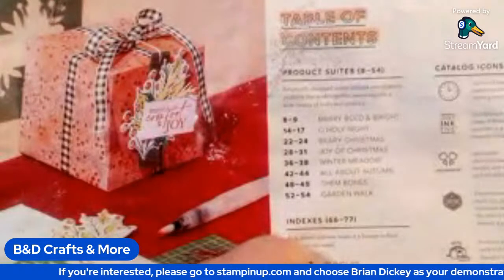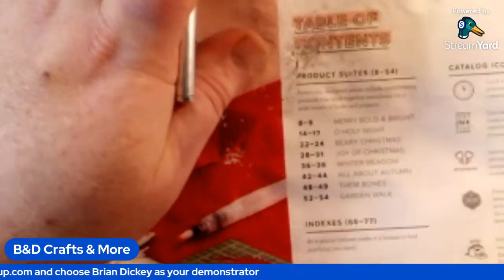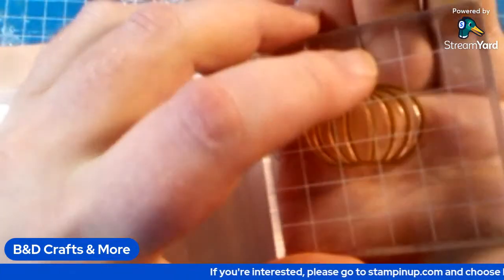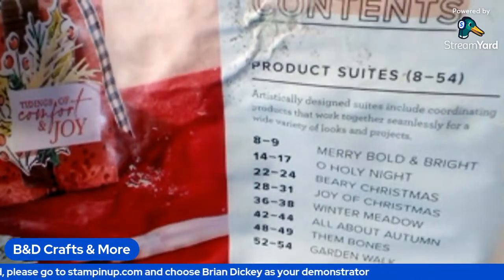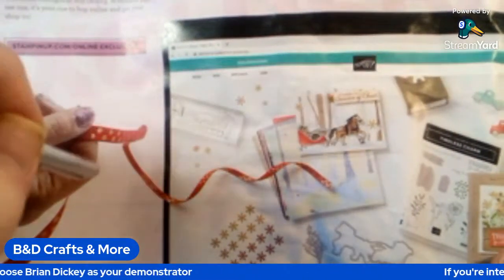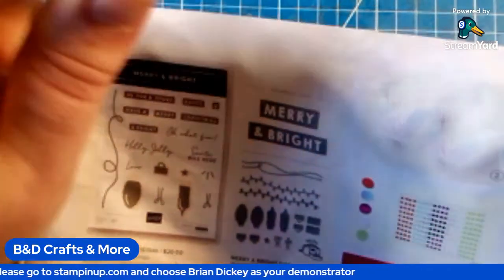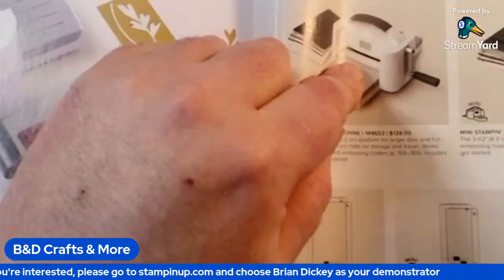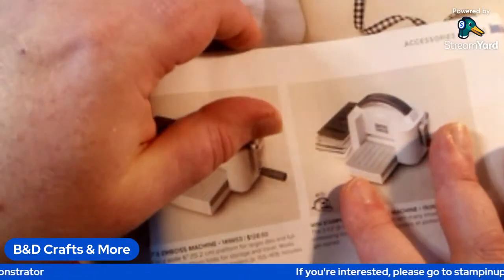Stampin' Up NEW Mini Catalog & Promotions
Facebook Group: B&D Crafts & More
CraftWorld: B&D Crafts & More
Etsy Store